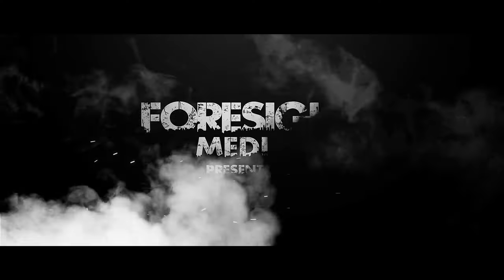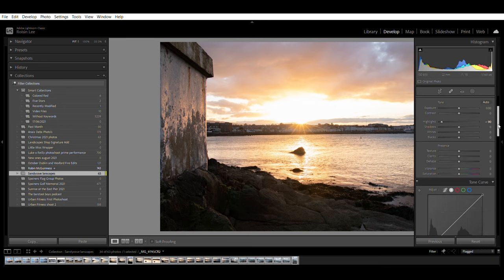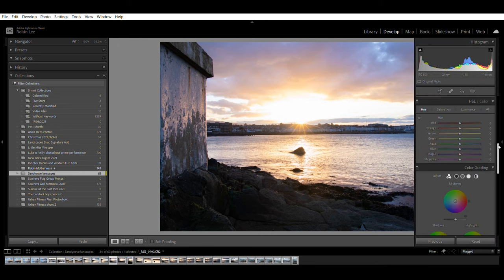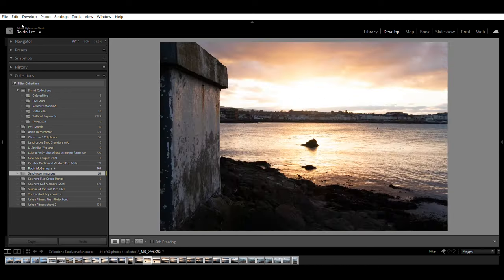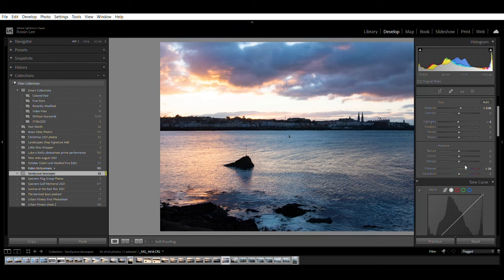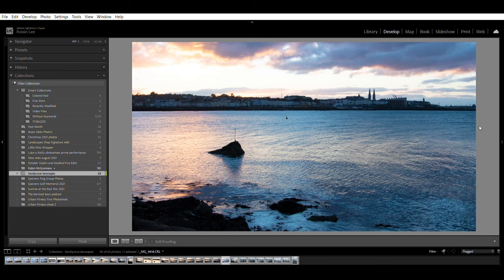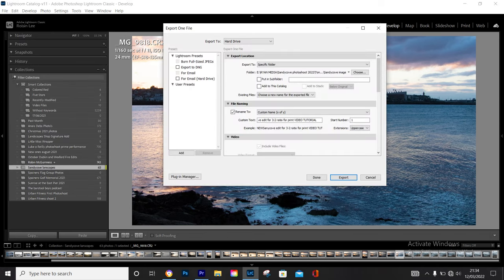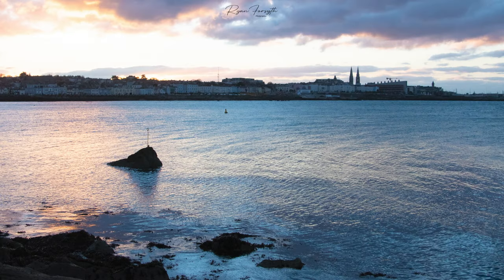How to Colour Grade Landscape Photos in Adobe Lightroom like a Pro - A Foresight Media tutorial 👌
In this video I will detail how to colour grade and edit professional landscape photos such as sunrise and sunsets In Adobe Lightroom CC tailored for screen.

For re-sizing these photos for print open the photo through Adobe Lightroom CC and follow this next tutorial video.

And don't forget SRGB colour space is for web and CMYK is for print.

This was my first time recording a proper tutorial so apologies if the audio is 100% perfect. These are the industry standard techniques for editing landscape photos backed by colour science so please watch all of the video and let me know how you apply them to your images. And don't forget use the vibrance tool instead of the saturation tool as the vibrance tool is a smart tool and will calculate through colour science what areas of the photos is already saturated and which is not to enhance the images quality without giving it a false look you don't want on your professional landscape photos.

💻 Purchase - Lenovo ThinkPad High Quality Computer with Windows 11, 16GB of RAM and Full Quad Core for faster and high speed video editing.